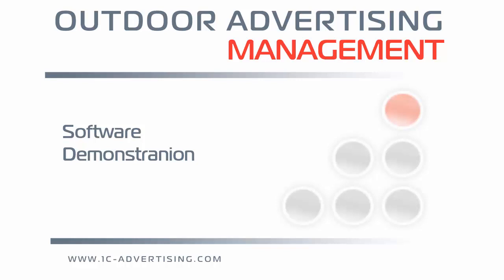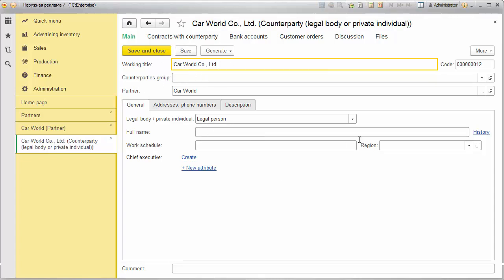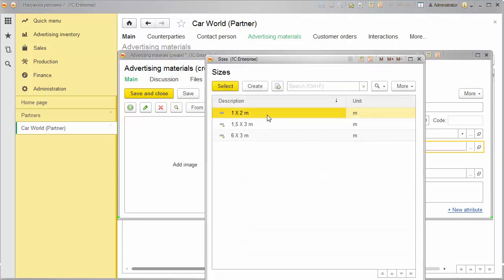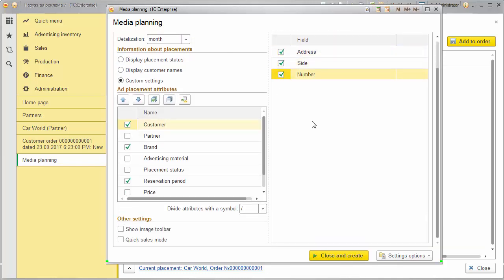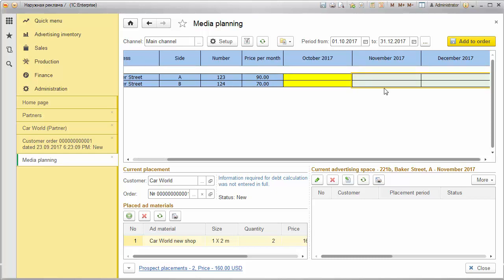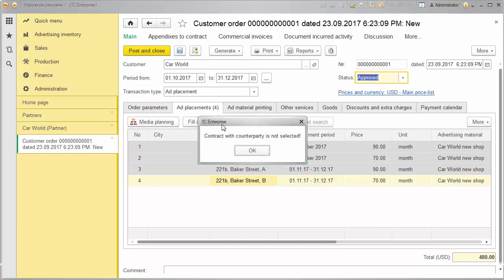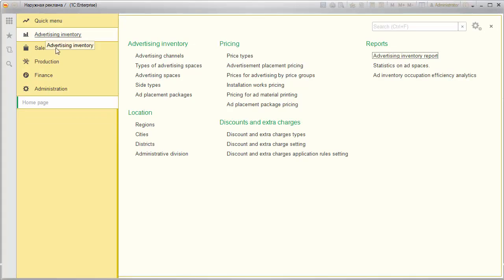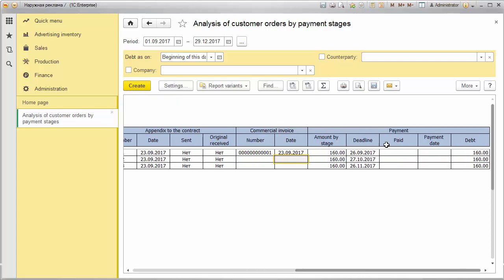Lesson 1 (part 2). Client database, customer orders and basic reports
Content:
- Partners, counterparties and contracts
- Advertising material
- Customer order and advertising placements
- Commercial documents: appendixes, commercial invoices
- Basic reports: Advertising inventory report, Ad placements report, Analysis of customer orders by payment stages